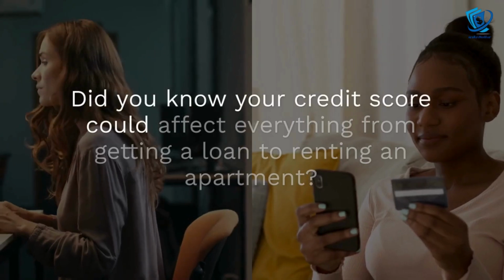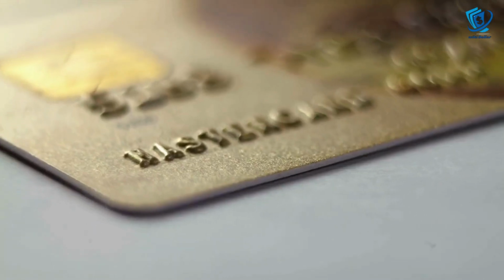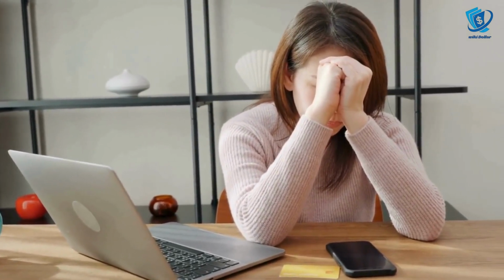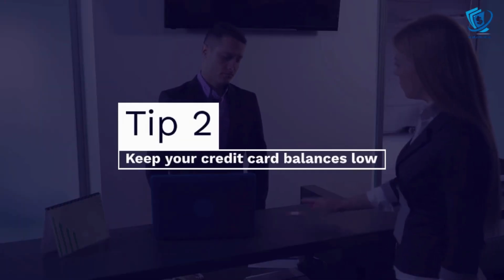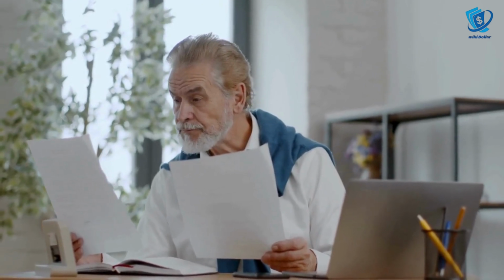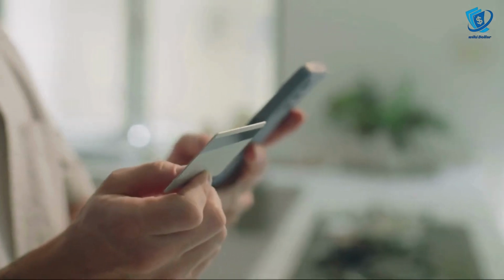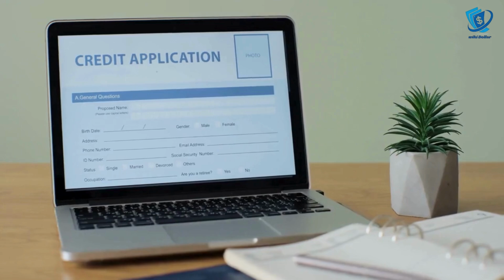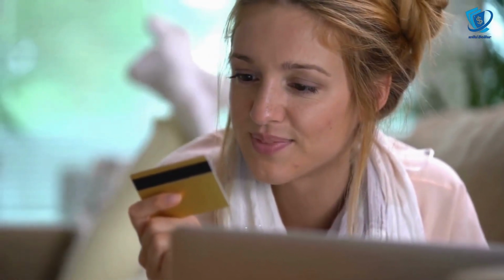Understanding Credit Scores and How to Improve Them Fast | Wiki Dollar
Want to understand how credit scores work and learn how to improve yours fast? In this video, we explain what a credit score is, why it matters, and provide 5 easy tips to boost your score. Whether you’re new to credit or looking to repair your score, we’ve got you covered. Watch until the end for a complete guide on taking control of your financial future!